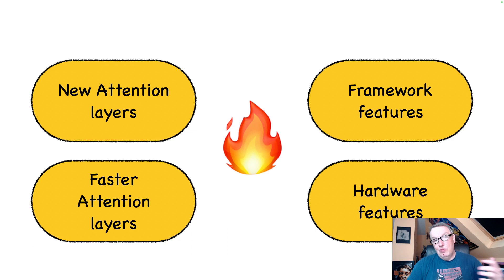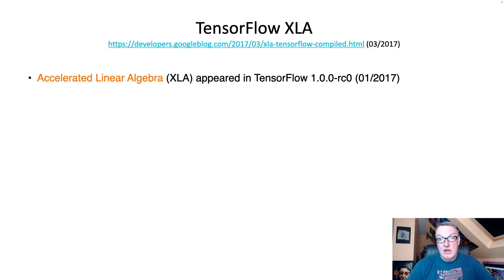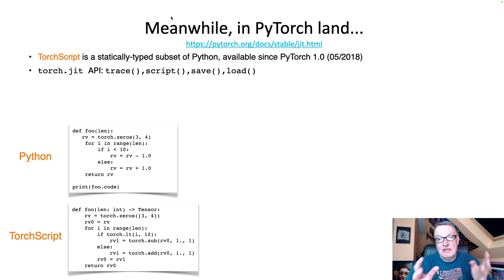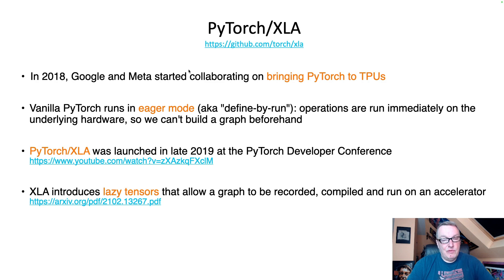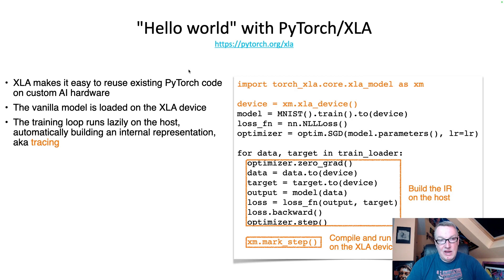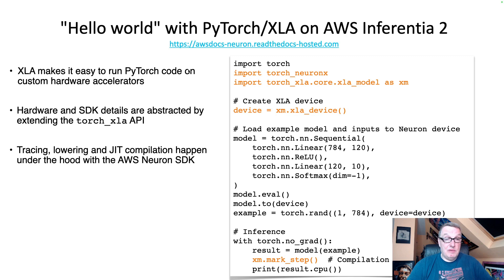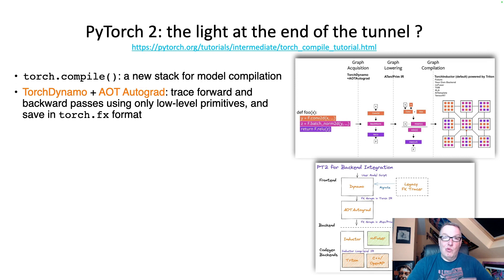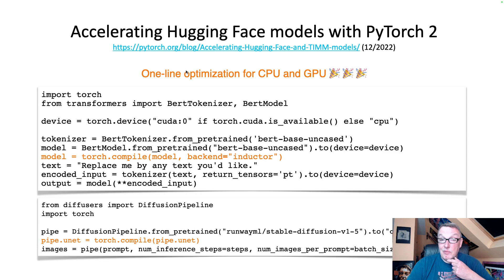Deep Dive: Compiling deep learning models, from XLA to PyTorch 2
Compilation is an excellent technique to accelerate the training and inference of deep learning models, especially if it can be completely automated!

In this video, we discuss deep learning compilation, from the early days of TensorFlow to PyTorch 2. Along the way, you'll learn about key technologies such as XLA, PyTorch/XLA, OpenXLA, TorchScript, HLO, TorchDynamo, TorchInductor, and more. You'll see where they fit and how they help accelerate models on a wide range of devices, including custom chips like Google TPU and AWS Inferentia 2. Of course, we'll also share some simple examples, including how to easily accelerate Hugging Face models with PyTorch 2 and torch.compile().

00:00 Introduction
02:10 TensorFlow 1.x and graph mode
05:52 TensorFlow XLA
09:35 PyTorch TorchScript
14:25 PyTorch/XLA and lazy tensors
17:28 PyTorch/XLA example with Google TPU
21:40 A quick look at HLO
24:05 OpenXLA
25:50 PyTorch/XLA example with AWS Inferentia 2
29:10 PyTorch 2 : torch.compile()
34:37 Hugging Face models with PyTorch 2
36:10 BERT on CPU with Torch Inductor and IPEX backends